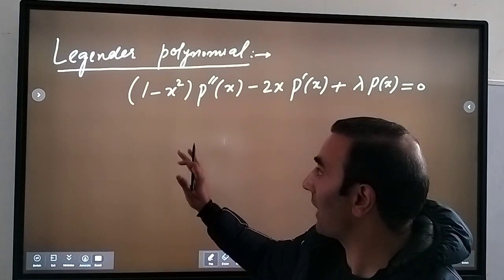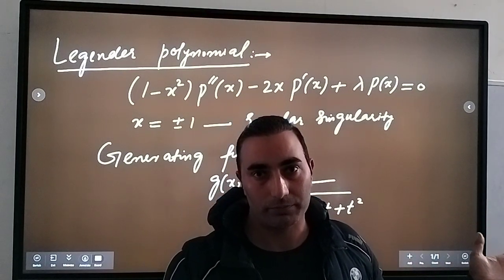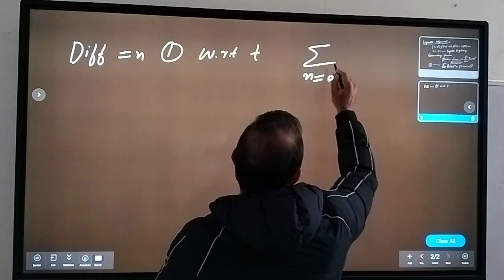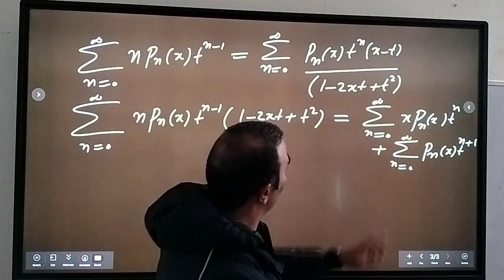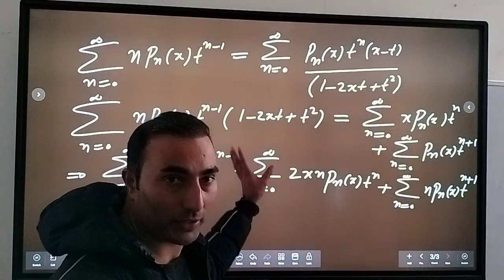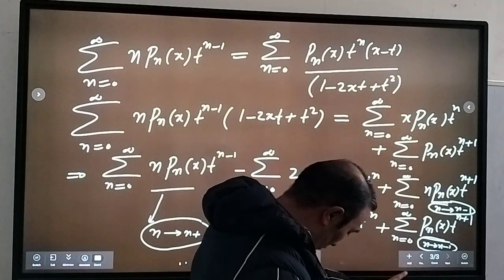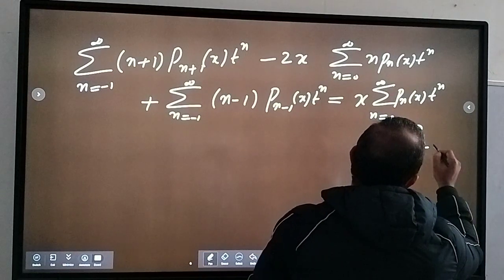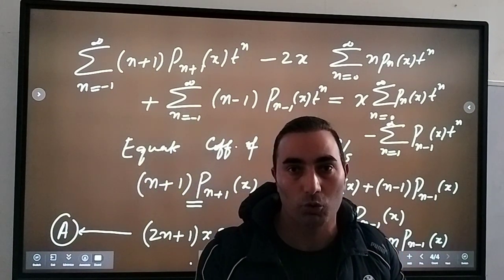Legender Polynomial (Recurrence relation)